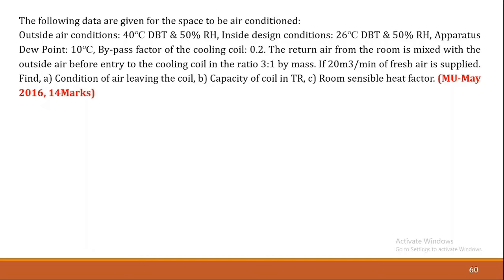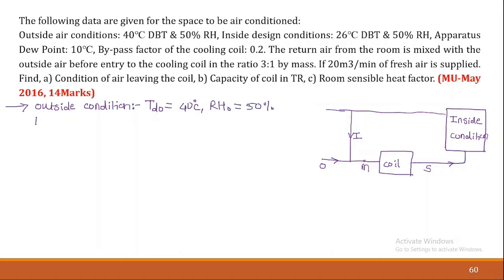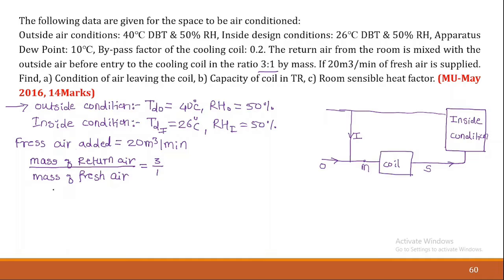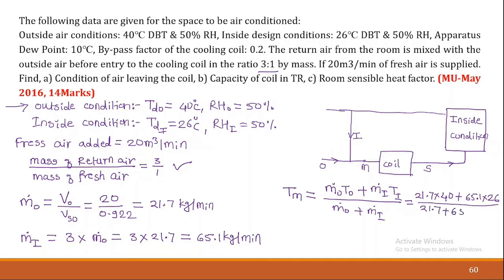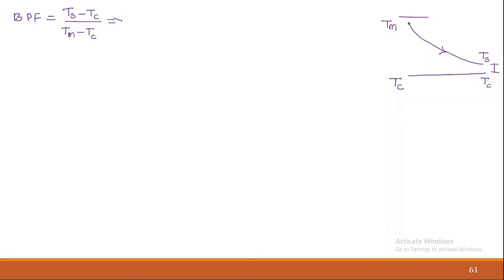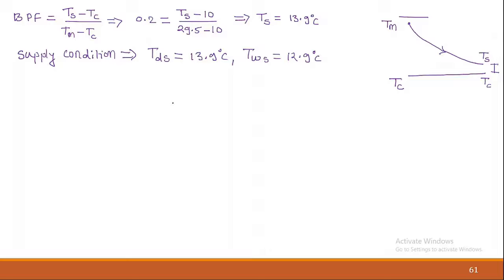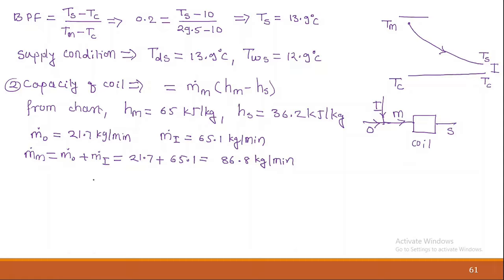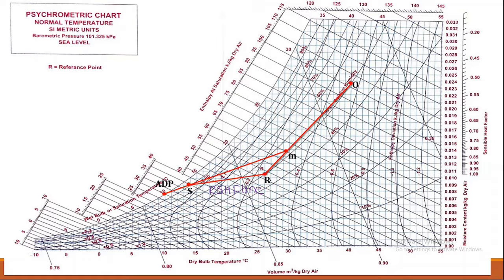NUMERICAL ON PSYCHROMETRIC PROCESS | NUMERICAL ON COOLING AND DEHUMIDIFICATION PROCESS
The following data are given for the space to be air conditioned:
Outside air conditions: 40℃ DBT & 50% RH, Inside design conditions: 26℃ DBT & 50% RH, Apparatus Dew Point: 10℃, By-pass factor of the cooling coil: 0.2. The return air from the room is mixed with the outside air before entry to the cooling coil in the ratio 3:1 by mass. If 20m3/min of fresh air is supplied. Find, a) Condition of air leaving the coil, b) Capacity of coil in TR, c) Room sensible heat factor. (MU-May 2016, 14Marks)